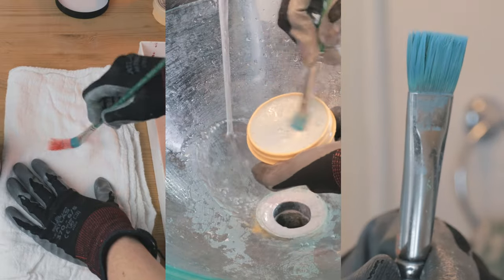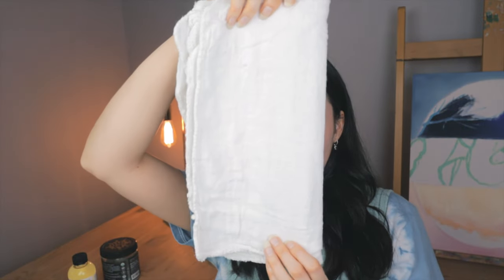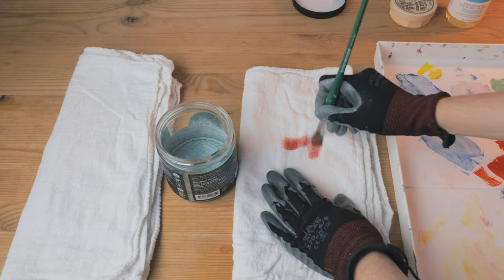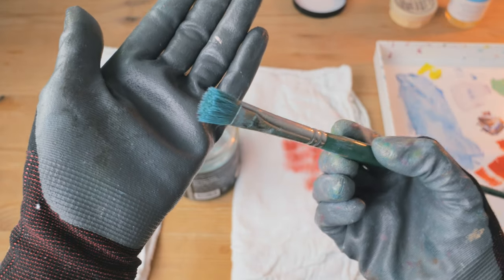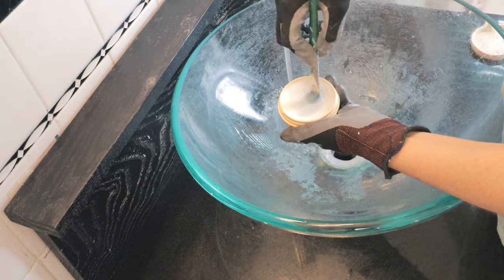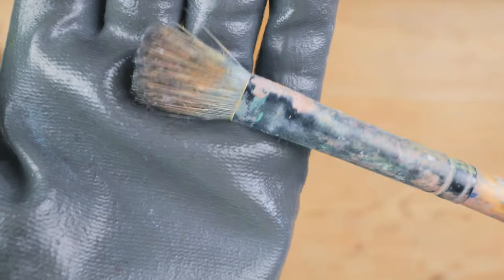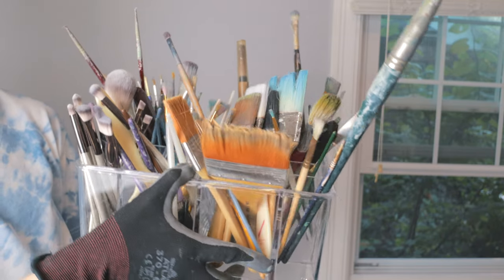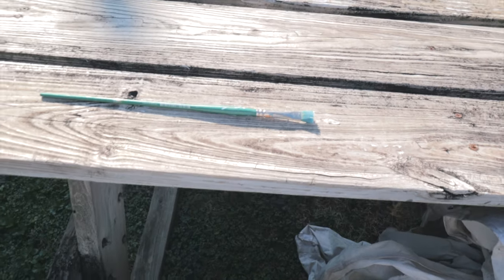How to Clean Oil Paint Brushes | Easy + No Solvents!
✩ Masters Brush Cleaner & Preserver
✩ Painting Gloves
✩ Safflower Oil by Gamblin
✩ Mason Jars (8oz 12-Pack)
✩ Dawn Soap
✩ Winsor & Newton Brush Cleaner & Restorer
✩ Silicoil Brush Cleaning Tank

✩ Welcome ✭ We're discussing how to clean our oil paint brushes - the easy simple way, all without toxic solvents. No turpentine, no gamsol, just soap, water, and safflower oil! Whether you want to learn how to paint & clean up solvent free or you have old, dried brushes that need a deep cleaning, this is the video for you! By caring for your brushes regularly - your tools will last a long time, your colors will stay bright & beautiful, blending will be much easier, and you'll enjoy painting a lot more without breathing in fumes :)